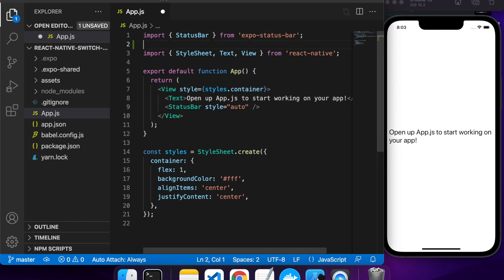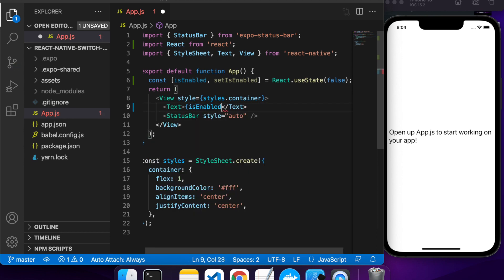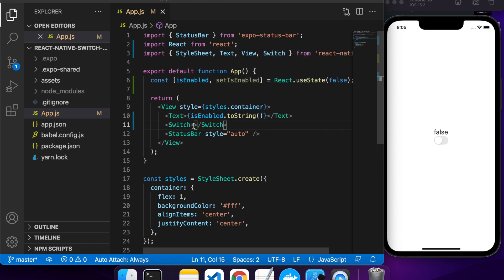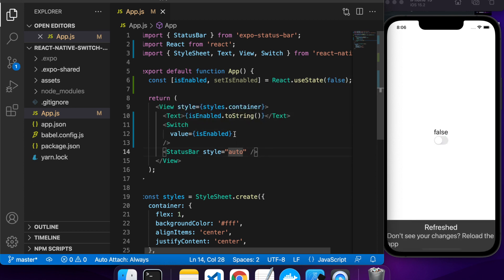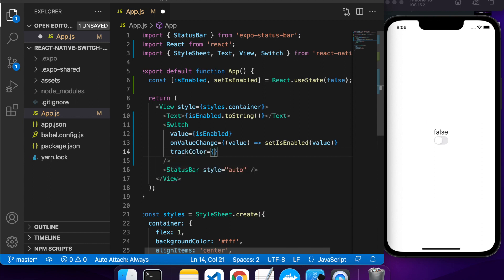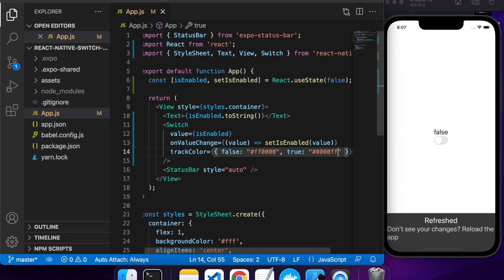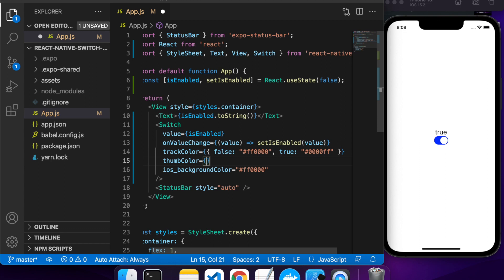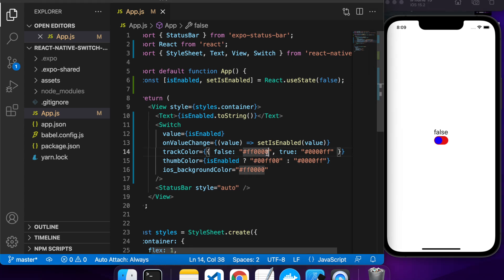React Native Switch Component - How to Add On/Off Toggle for Settings to a React Native App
Hi everyone!

Today I wanted to show you how to use the switch component in react native. This is commonly used in settings or preferences to toggle different settings that have either an on or off value.

Note: I am using expo for ease of development but expo is not required to make use of the switch component.

// PRODUCTS USED
I use the following products in the creation of my videos: